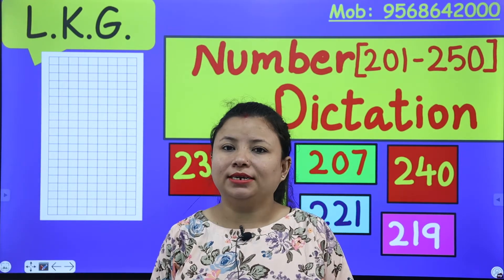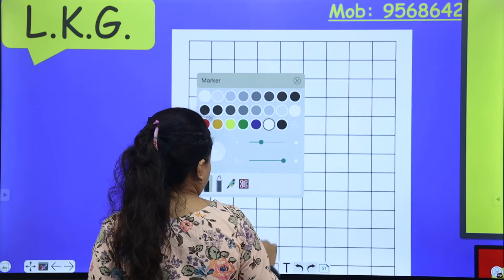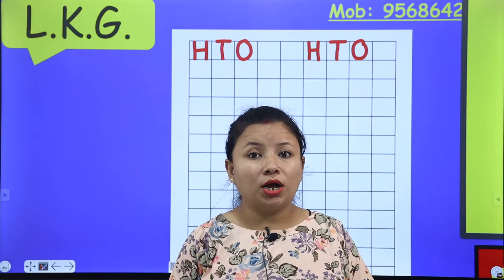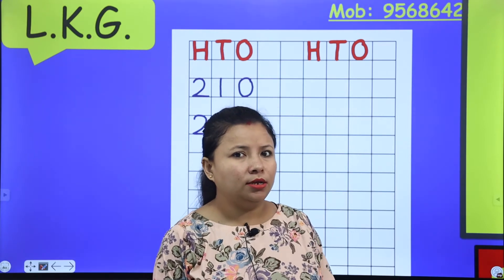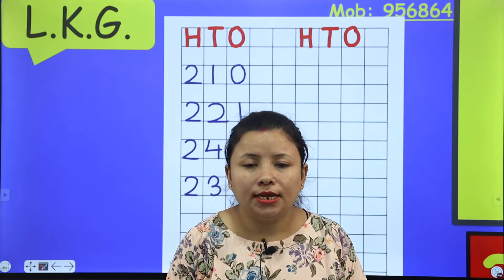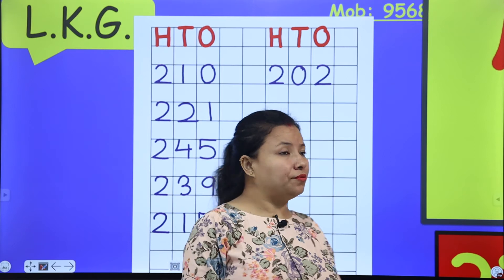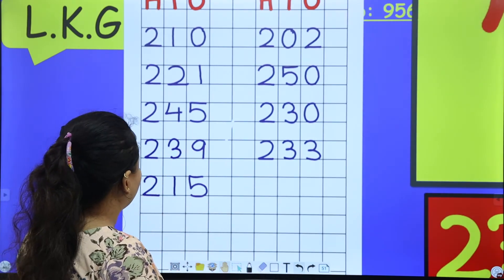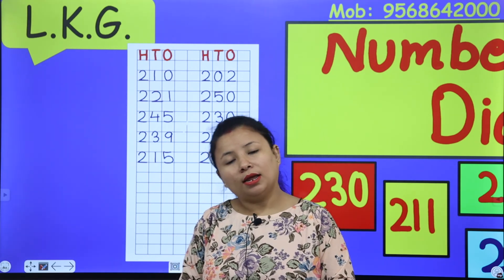Number Dictation 201 to 250 | Maths for L.K.G. Kids | Number Counting | Engaging Kindergarten Maths